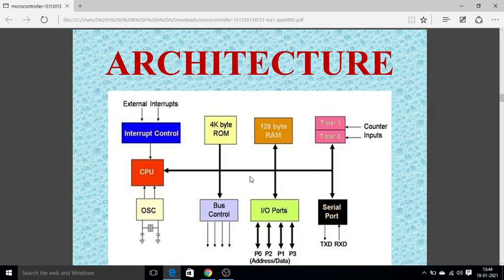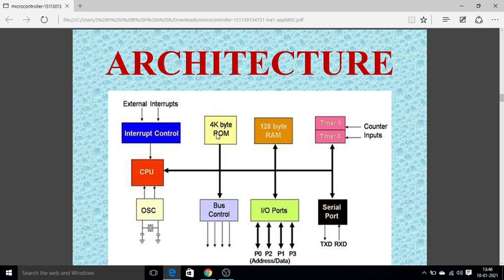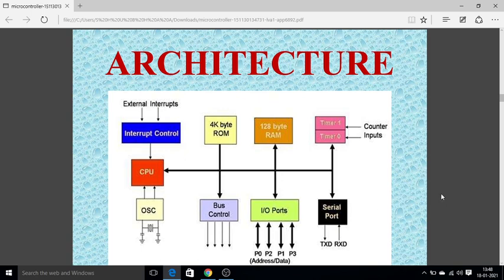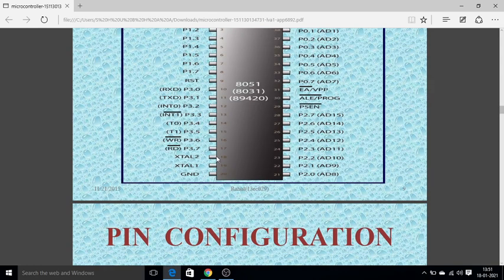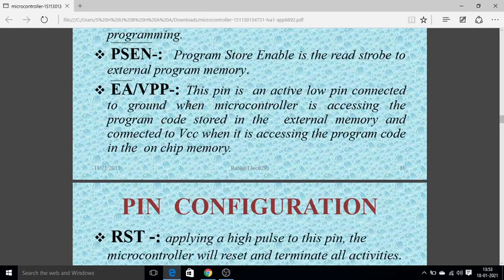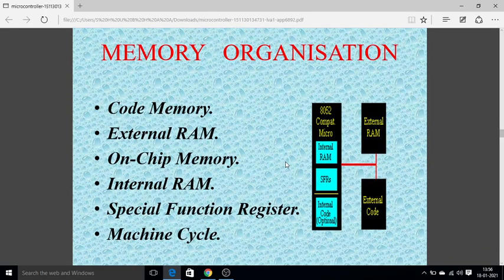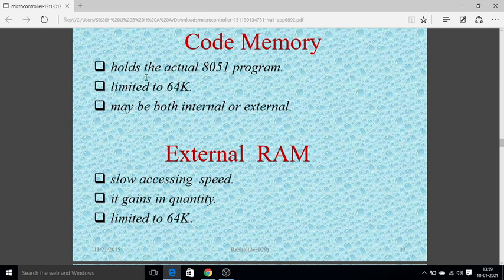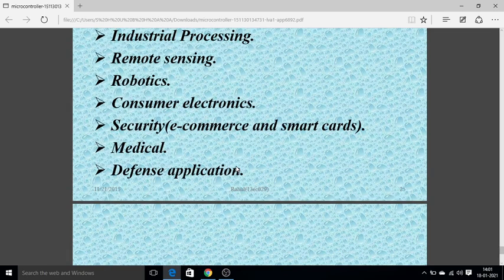MPMC CLASS 30